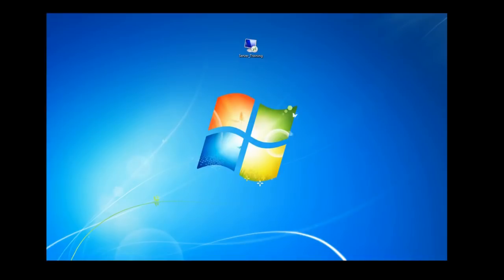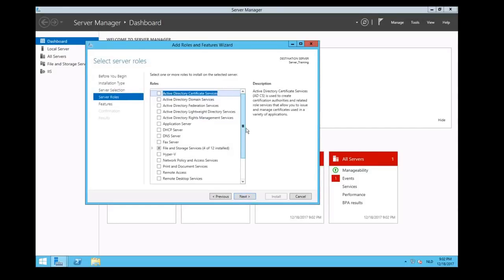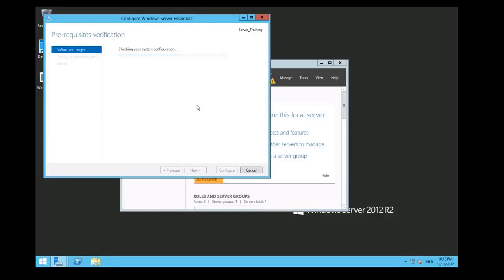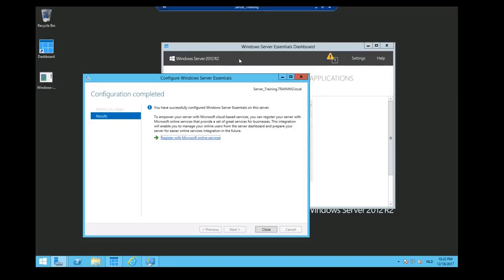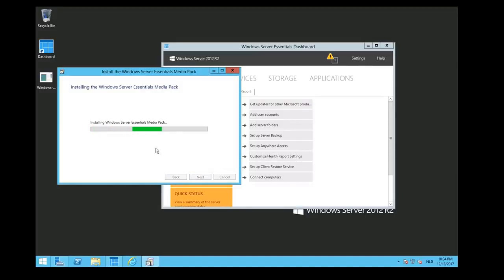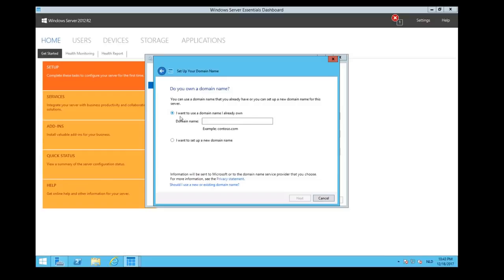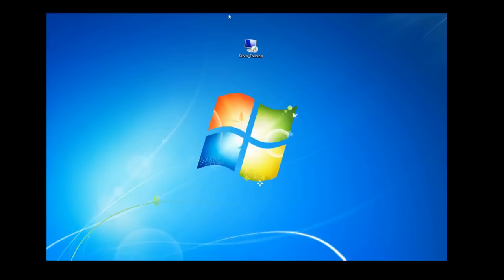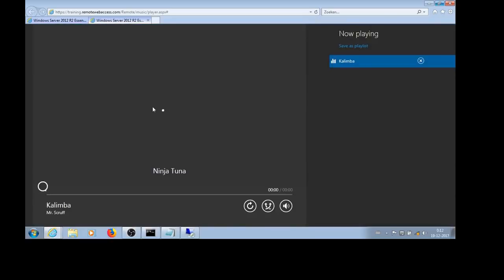How to configure Windows Server 2012R2 Media Streaming Essentials (Step by Step)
This video shows how to install and configure Online worldwide streaming from a Windows Server 2012R2 standard Essentials. After the configuration you will be able to stream music, videos and download music, videos, and other files from anywhere on the internet. It also works on the remote desktop app for ios iPhone and on the Android Smartphone. It also works on Mozilla Firefox and Google Chrome on the desktop pc and smartphone (Ios & Android)

Used hardware/software specs:
 Intel® Core™ i7-5557U Processor (4M Cache, up to 3.40 GHz)
4 GB Ram memory
160Gb SSD
OS Windows server 2012R2 Standard (VMware)
OS Windows 7 (Local laptop)